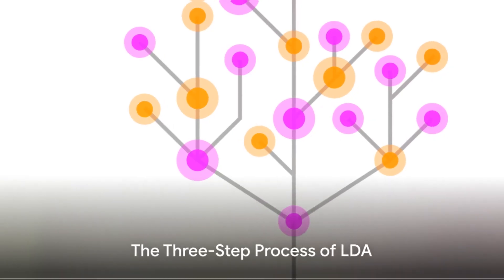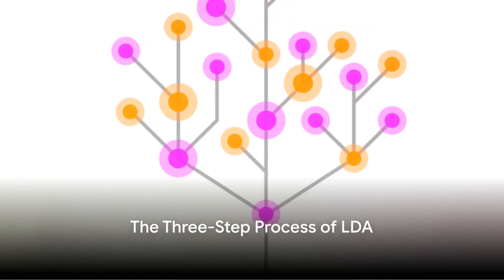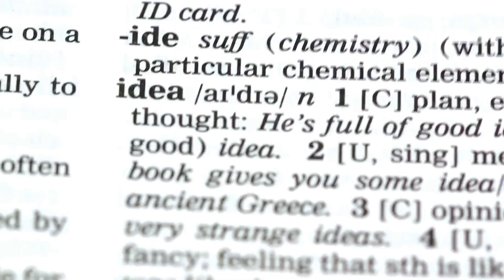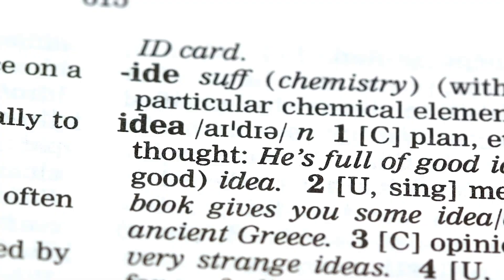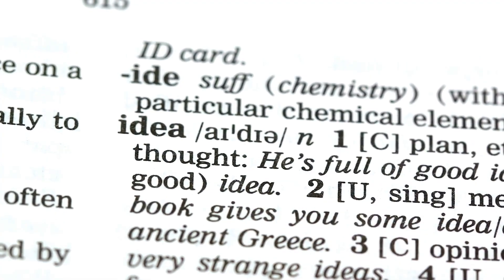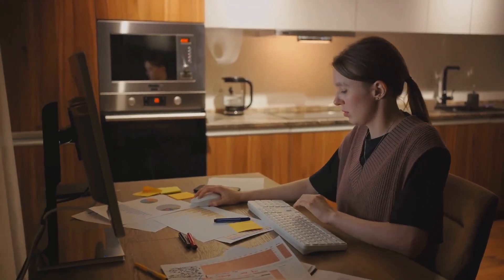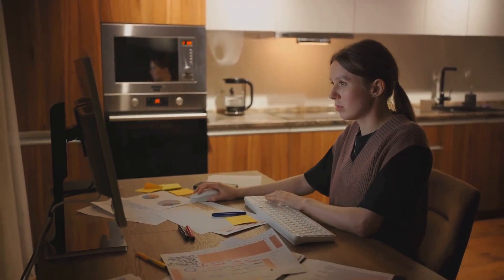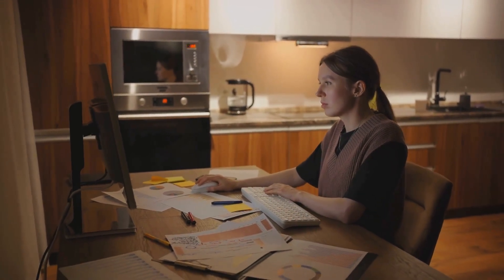What is Latent Dirichlet Allocation (LDA) in Machine Learning?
Welcome to our comprehensive guide on Latent Dirichlet Allocation (LDA) in Machine Learning. In this video, we will demystify LDA, a popular technique used in natural language processing and machine learning for topic modeling.

OUTLINE:
00:00:00 Introduction to Topic Modeling and LDA
00:00:10 The Library Analogy
00:00:28 LDA as a Smoothie Maker
00:00:52 The Three-Step Process of LDA
00:01:25 Summary of LDA
00:01:56 LDA as a Master Chef
00:02:08 The Power of LDA

00:00:00 - Introduction to Topic Modeling and LDA
We kickstart our journey into LDA by first introducing you to the concept of topic modeling. Topic modeling is a type of statistical modeling for discovering the abstract "topics" that occur in a collection of documents. We then delve into Latent Dirichlet Allocation (LDA), a particular type of topic model that has proven highly effective in text mining.

00:00:10 - The Library Analogy
To make understanding LDA easier, we draw parallels with a library - a place filled with books on various topics. Just as a librarian classifies books into different categories, LDA classifies documents into various topics. This analogy simplifies the complex workings of LDA and helps viewers grasp its essence.

00:00:28 - LDA as a Smoothie Maker
In this section, we liken LDA to a smoothie maker blending different fruits (or words) to make unique smoothies (or topics). This fun comparison provides an intuitive understanding of how LDA combines various words to form distinct topics.

00:00:52 - The Three-Step Process of LDA
Next, we break down the process of LDA into three simple steps. From document preparation to topic assignment and finally, to topic refinement, we guide you through the entire process. Each step is explained thoroughly to ensure you have a clear understanding of how LDA works.

00:01:25 - Summary of LDA
After walking through the process, we provide a concise summary of LDA. We revisit the key points and ensure that you've grasped all the essential aspects of this powerful topic modeling technique.

00:01:56 - LDA as a Master Chef
Furthering our understanding, we compare LDA to a master chef who artfully combines ingredients (words) to create stunning dishes (topics). This comparison reinforces how LDA works and the skill it requires to generate meaningful topics from a collection of documents.

00:02:08 - The Power of LDA
In this section, we discuss the power and benefits of using LDA in machine learning. From text classification to recommendation systems, we explore various applications where LDA shines.

00:02:20 - Conclusion
We wrap up the video by reflecting on the importance of understanding LDA in today's data-driven world. We hope that this video enriches your machine learning journey and helps you leverage the power of LDA in your projects.

We appreciate your feedback and look forward to bringing you more engaging content on machine learning and related areas.